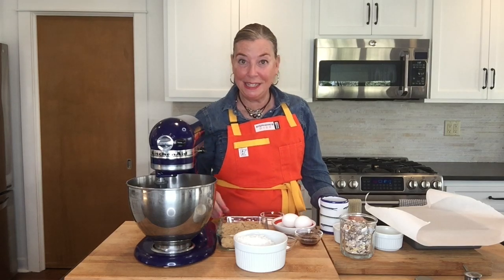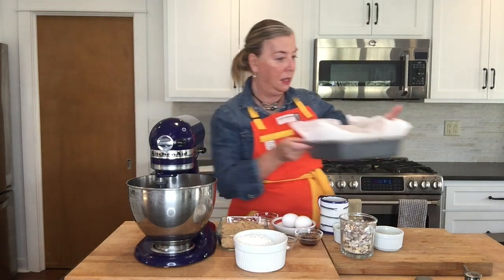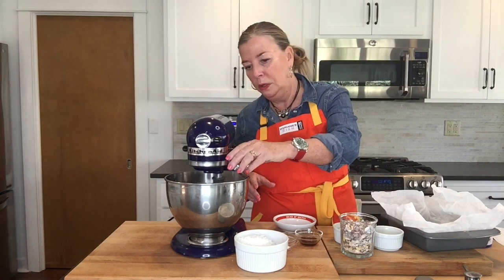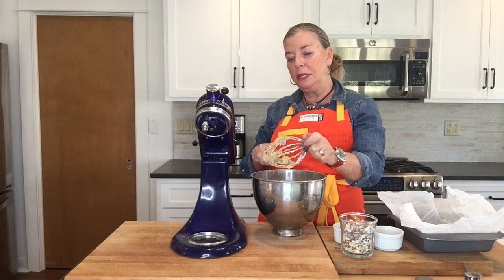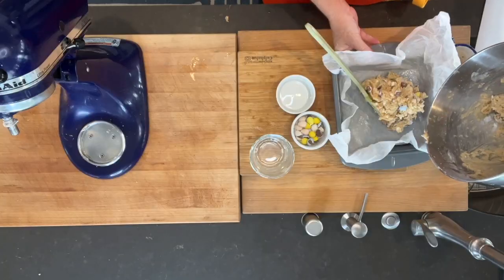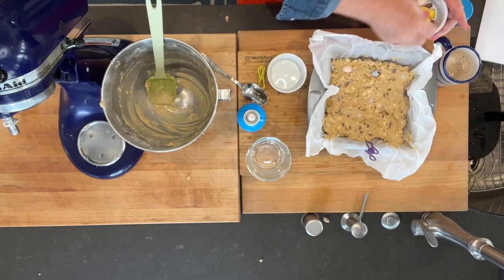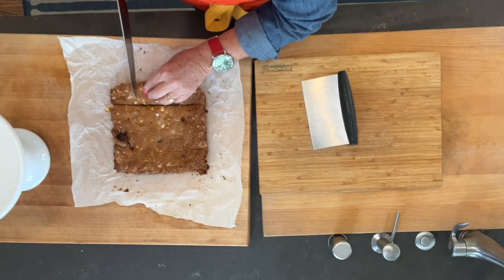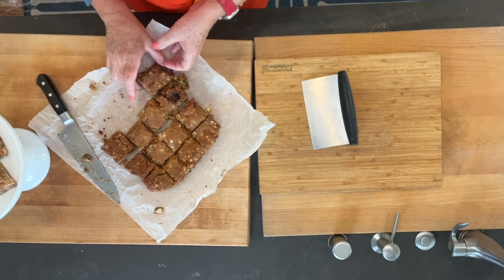How to Make Easy Blondies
Join Stephanie Hansen of Stephanie's Dish as she makes super easy blondies that can be customized to whatever occasion you're celebrating! Use mini Cadbury eggs for Easter, red and green M&Ms for Christmas or classic M&Ms for any old weekday. Enjoy!